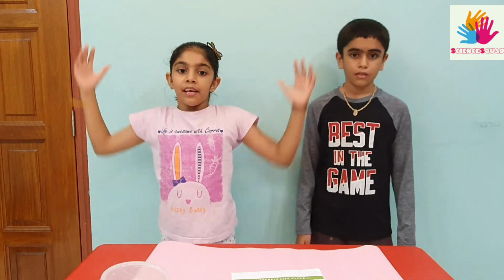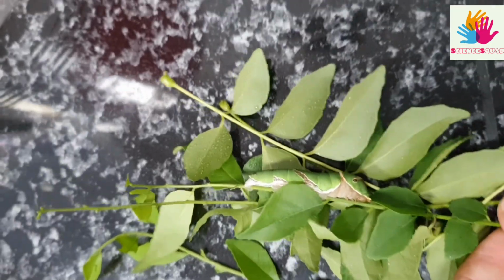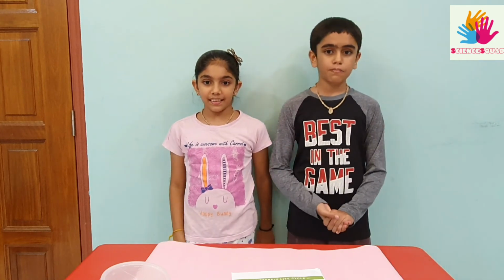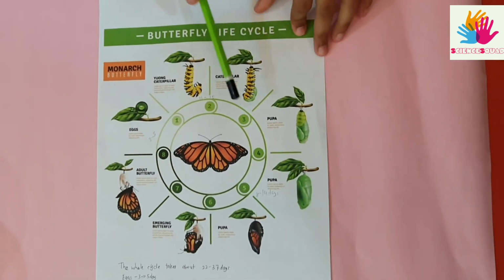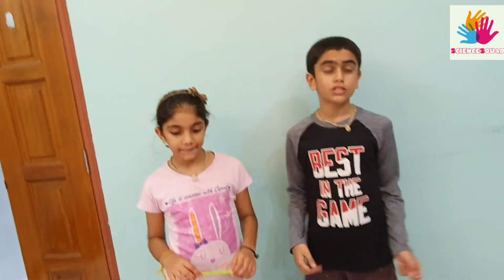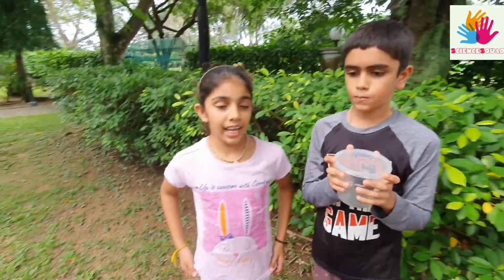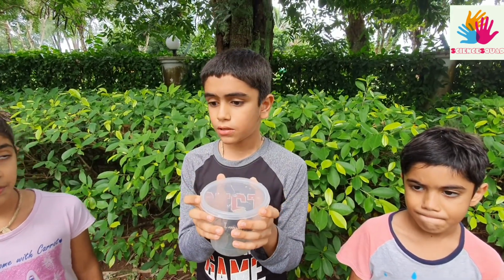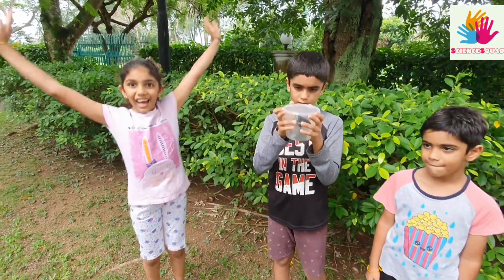Butterfly life cycle